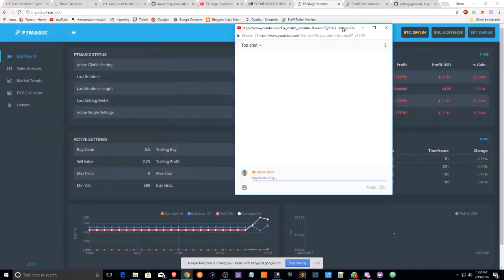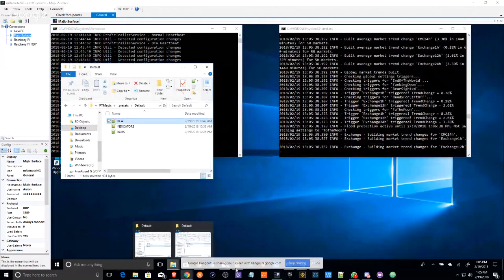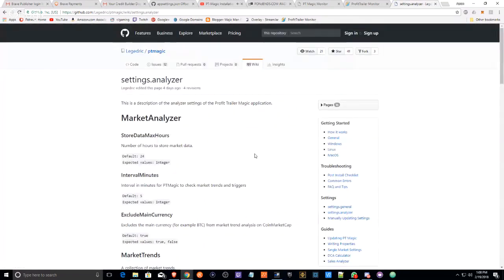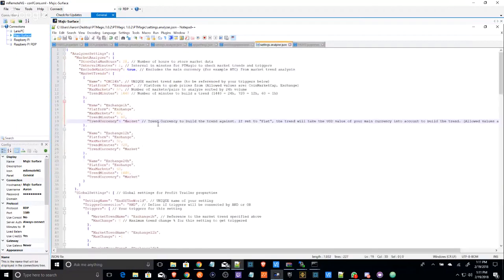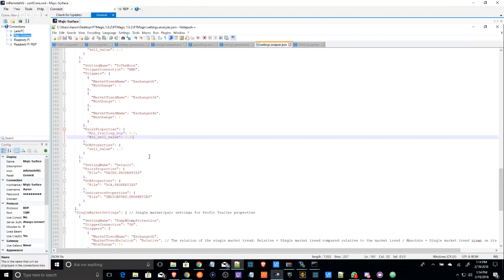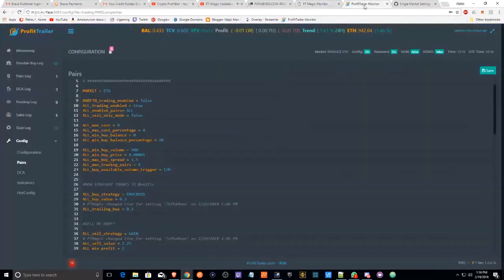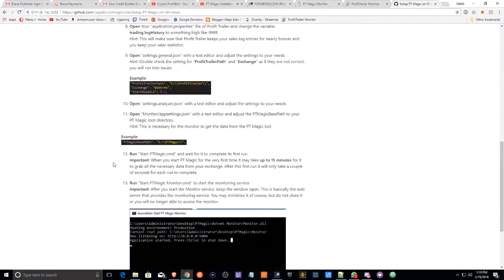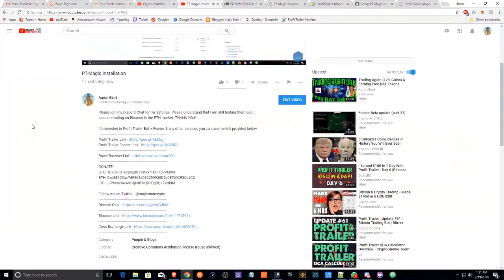PT-Magic Introduction vs PTF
Profit Trailer Magic - Introduction and somewhat of a comparison to Profit Trailer Feeder. I will do a more extensive review once i familiarize myself with PT Magic.

*Updated*

I do apologize but I am not longer using Profit Trailer. I will keep this video up. Thank you!